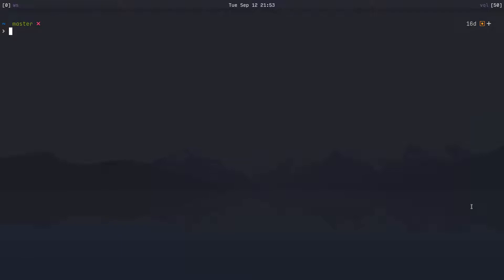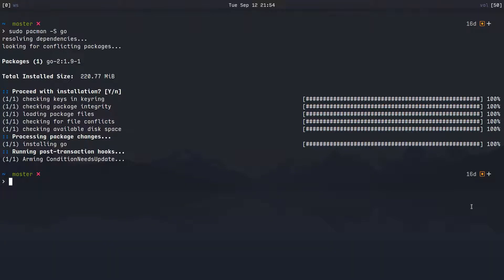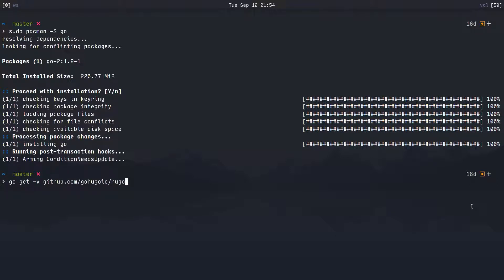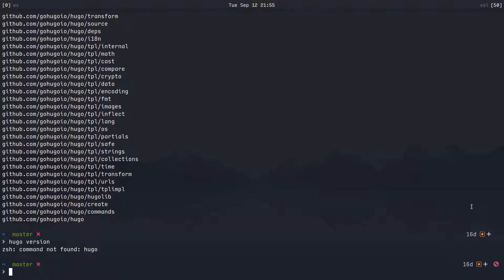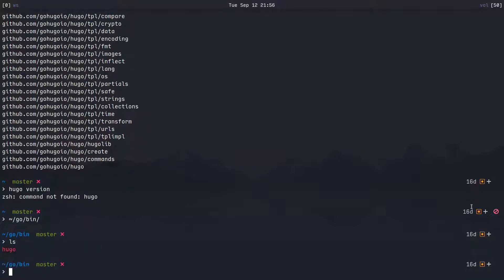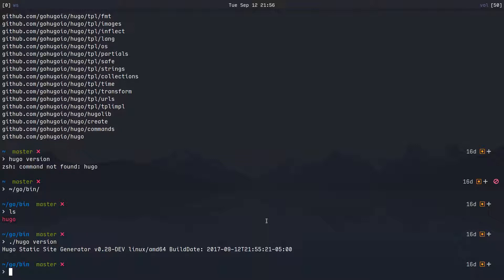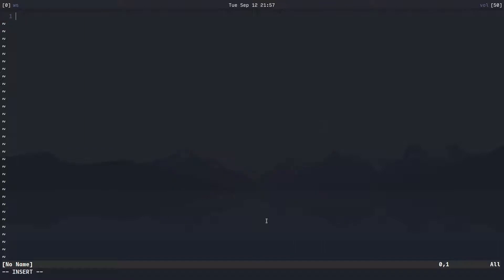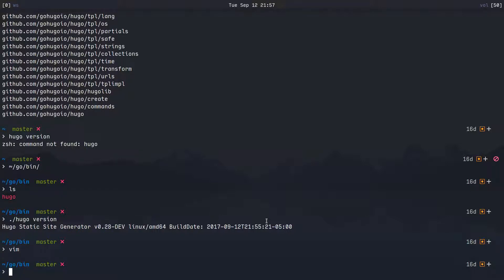Building Hugo from GitHub Source (Linux)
Build Hugo from GitHub source on Linux

The Future! - Gabe Miller

GeekLaunch produces educational videos covering such topics as Linux, web development (including HTML5, CSS 3, JavaScript, and PHP), tips for power users, among many others.